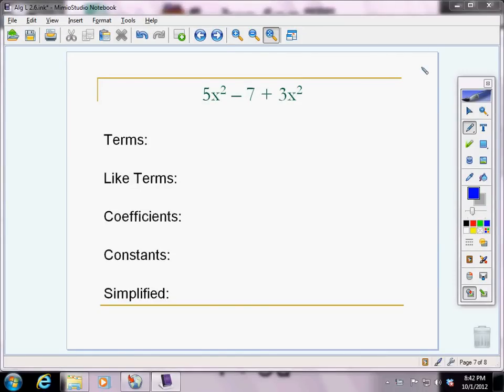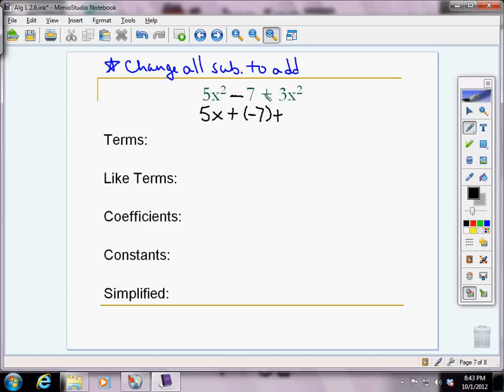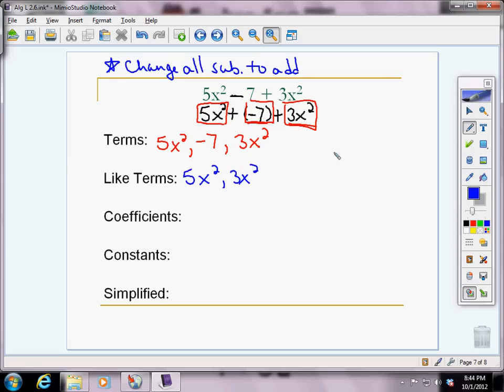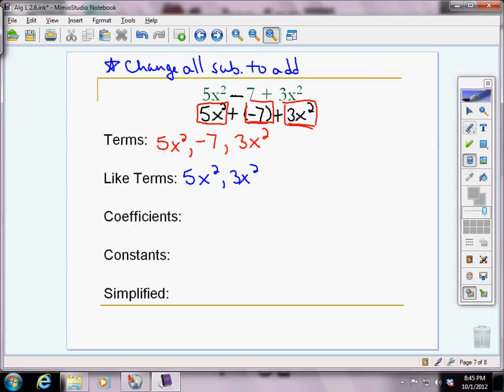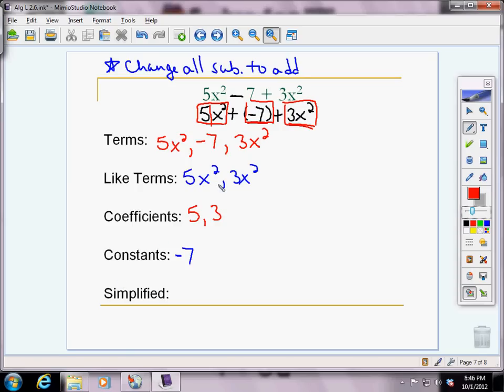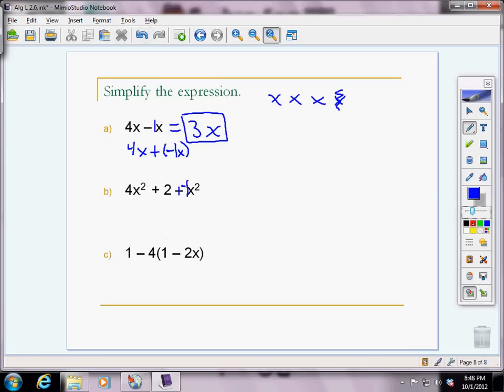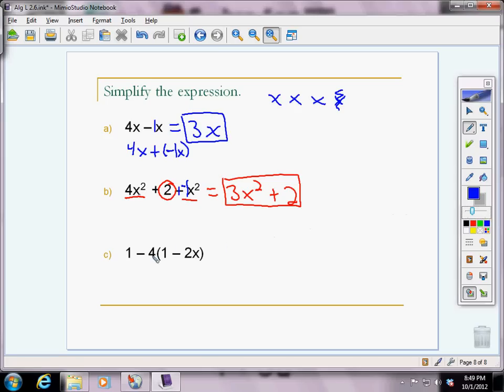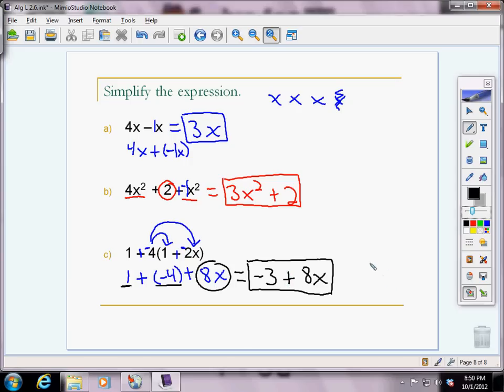Simplifying Expressions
L 2.6